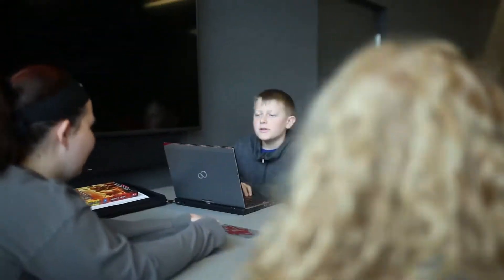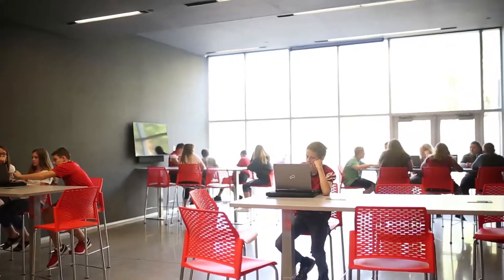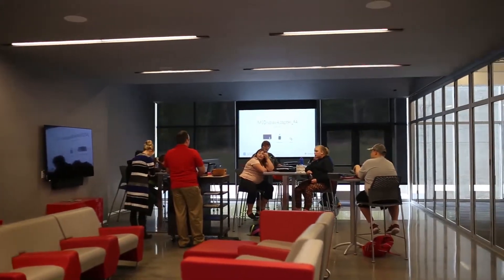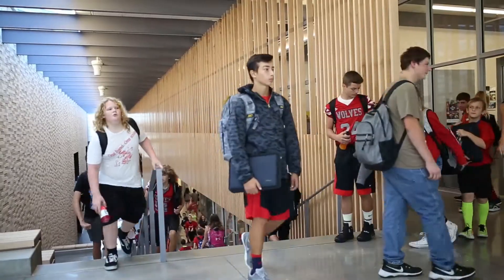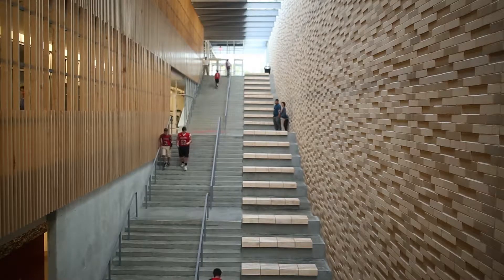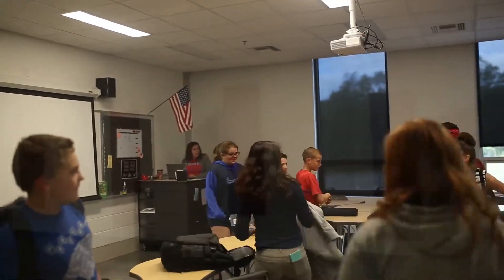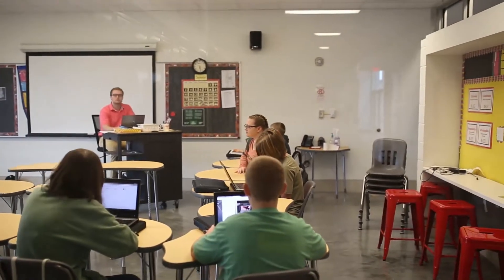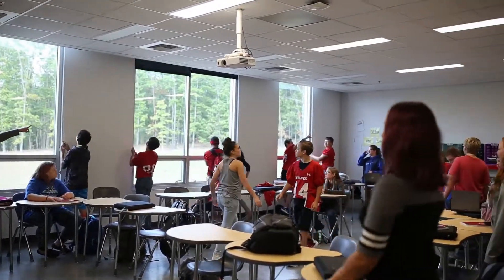Dake Wells Architecture Video on New Reeds Spring Middle School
The designers of the new Reeds Spring Middle School show off their work.